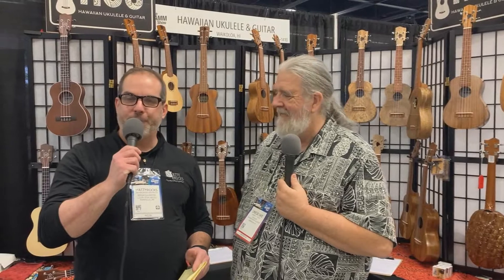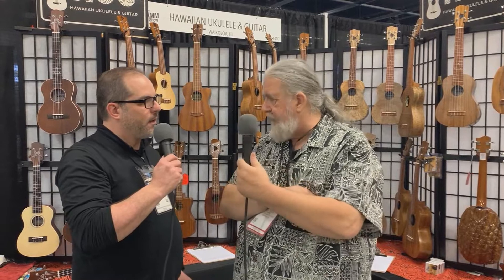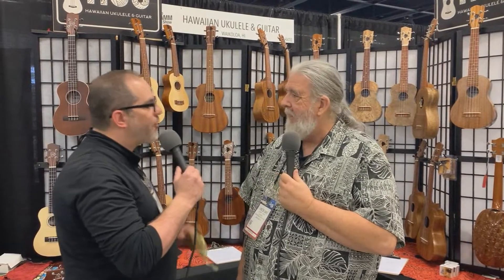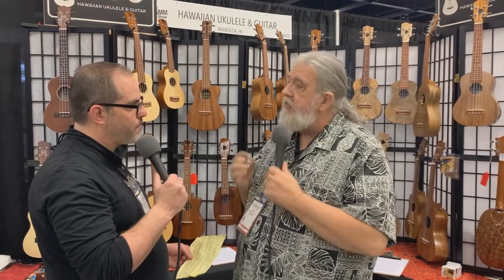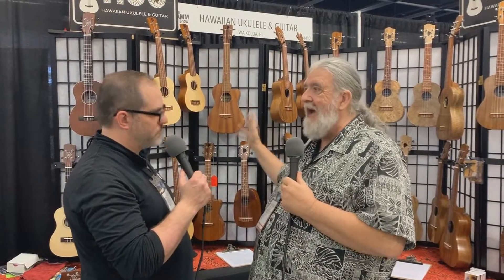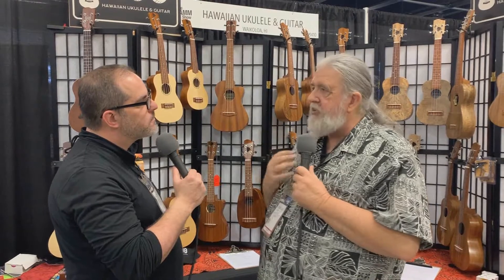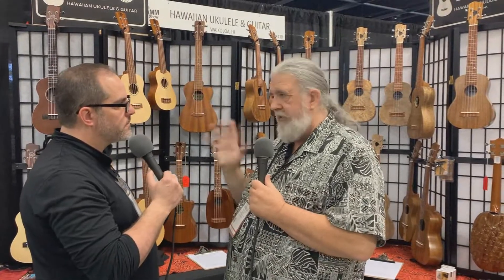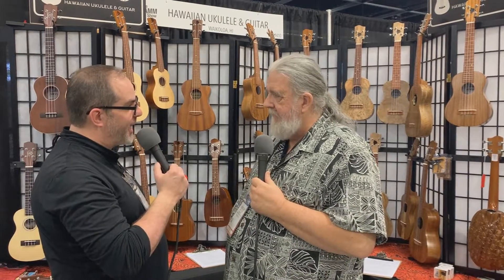MattyRocks and Robert Yates of Hawaiian Ukulele & Guitar Co NAMM 2020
MattyRocks catches up with HUG (Hawaiian Ukulele & Guitar Company) owner Robert Yates at NAMM 2020 to talk about the business and being first time vendors at this great industry event.